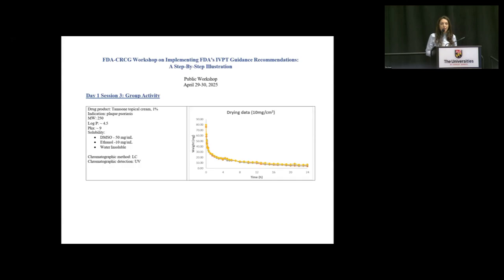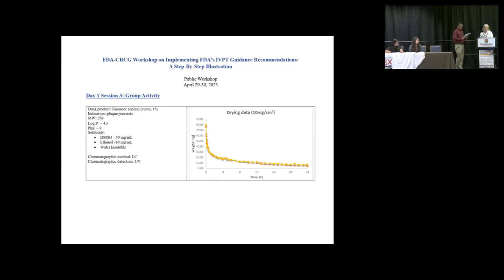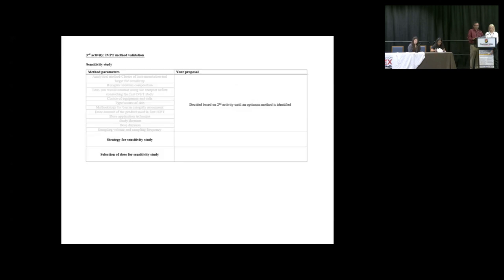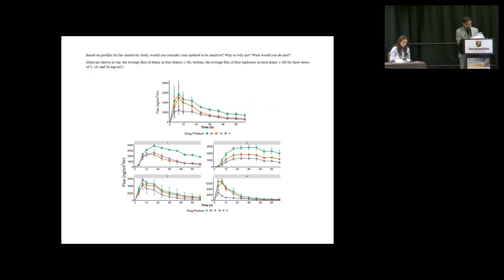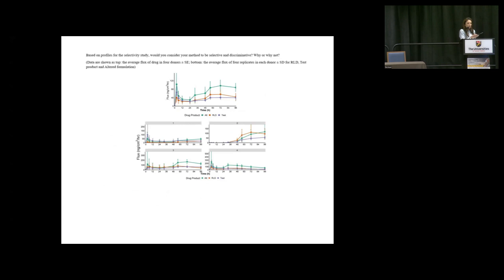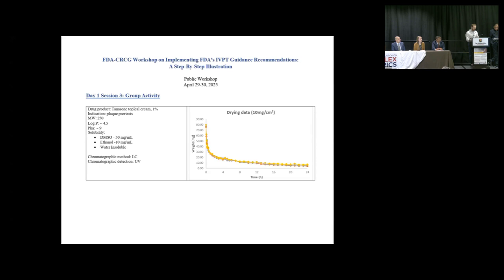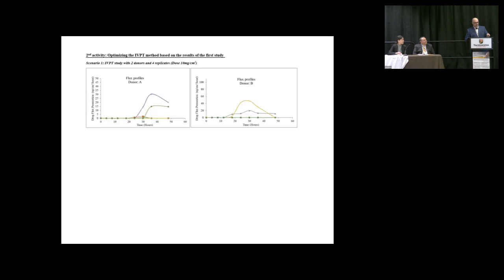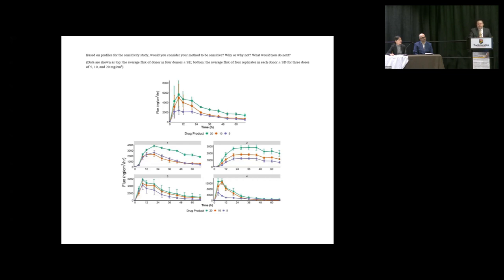Day 2, Session 1, Flight Simulator Discussion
Moderator: Dr. Tannaz Ramezanli
Group Activity Leaders: Dr. Ying Jiang, Dr. Sam Raney, Dr. Priyanka Ghosh,  Dr. Yang Yang, Dr. Nahid Kamal, Dr. Mengmeng Niu, Dr. Tannaz Ramezanli, Dr. Megan Kelchen, Dr. Hiren H. Patel, Dr. Ahmed Zidan